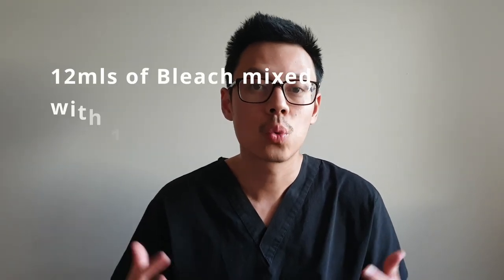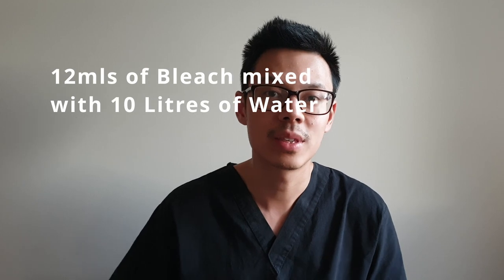Bleach Baths for Eczema, Is it safe? Doctor Explains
Bleach baths are commonly recommended for patients with eczema that are resistant to first line treatments. Bleach baths help to reduce bacterial load on the skin, which helps to improve eczema and reduce infections. This video helps to explain how to do a bleach bath, how often it should be done and its role in eczema treatment.